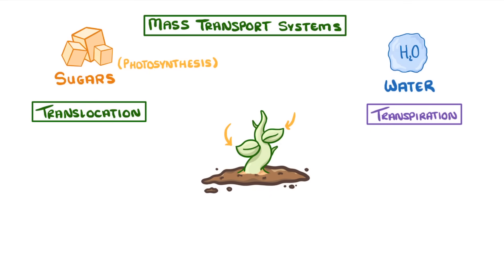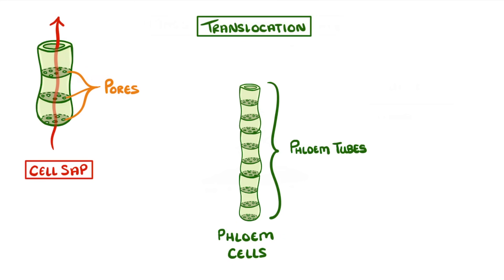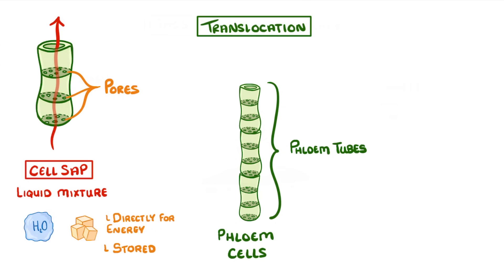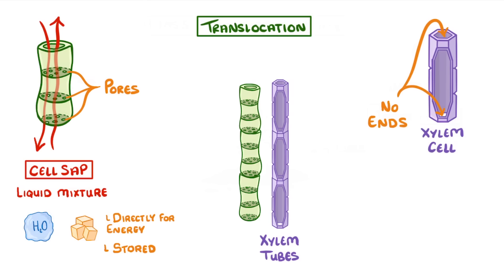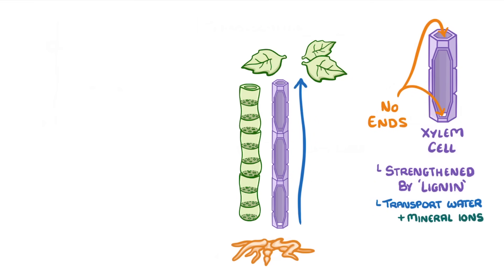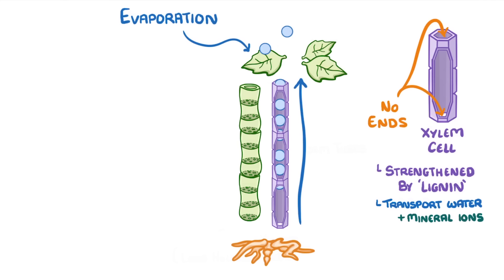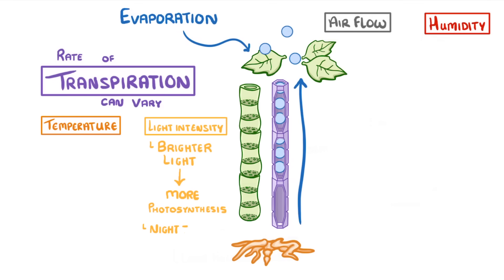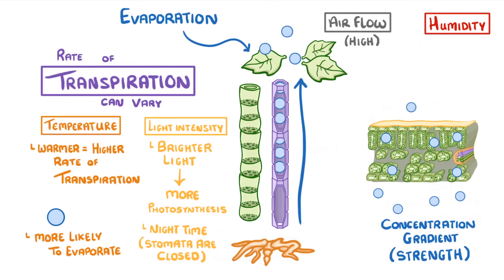GCSE Biology - Transport in plants - Translocation (Phloem) and Transpiration (Xylem)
Learn how plants transport sugars via the phloem (translocation) and water via the xylem (transpiration) between the roots and leaves. We also cover the factors that affect the rate of transpiration: light intensity, temperature, humidity and air flow.